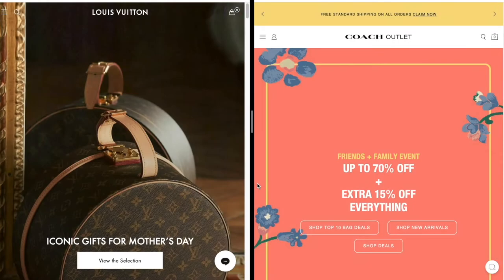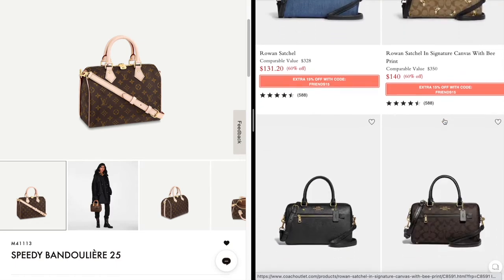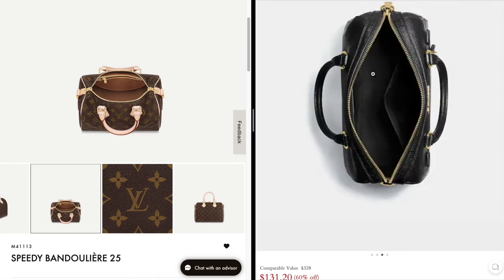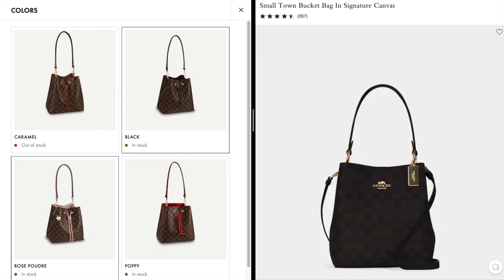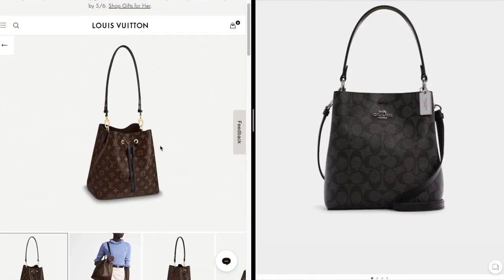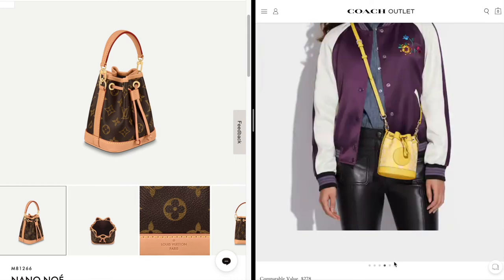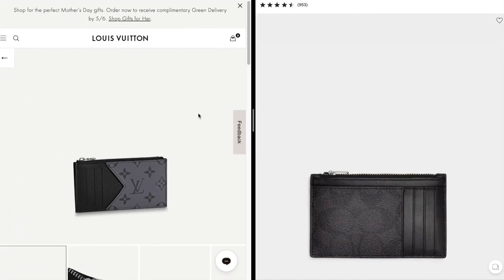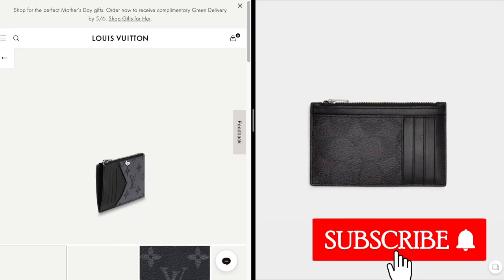8 Affordable LOUIS VUITTON Alternatives - Ft. COACH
8 Affordable LOUIS VUITTON Alternatives - Ft. COACH
Contemporary Coach Bags

Timestamps:
-Speedy 25 / Rowan Satchel / Ruby Satchel - 1:00
-Neonoe / Small Town Bucket Bag - 04:32
-Nano Noe / Mini Dempsey - 07:25
-Diane / Georgie - 09:45
-Pochette / Nolita - 12:26
-Vanity PM / Trail Bag - 16:25
-Montsouris / Kleo - 19:06
-Coin card holder / Zip Card case - 21:00